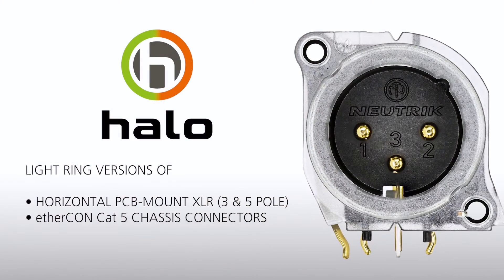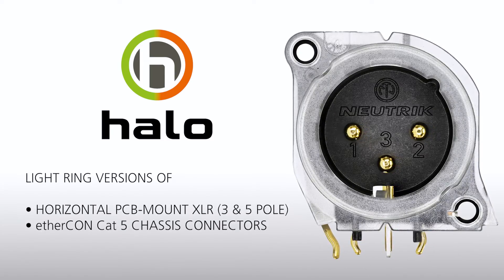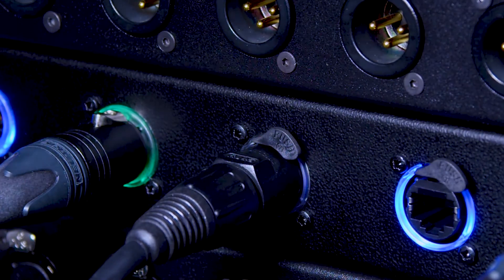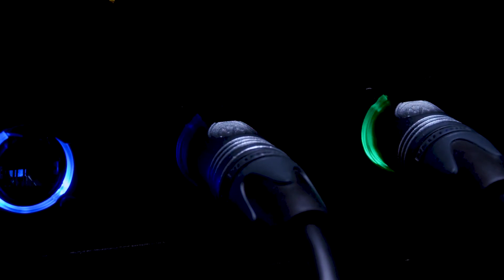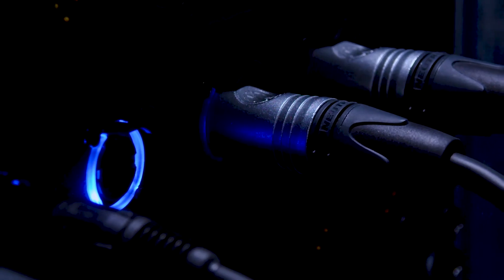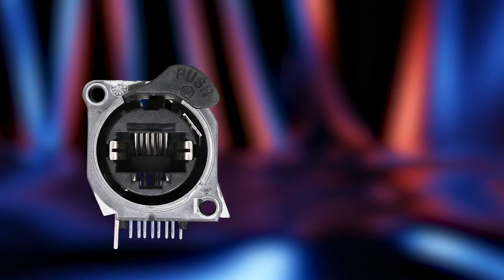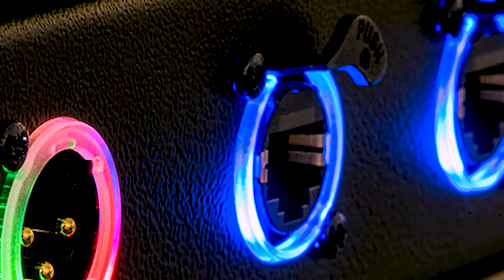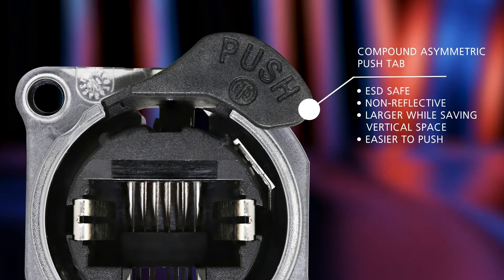PLUG IN - Episode 11 - Let's talk halo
The new halo chassis connectors are light ring versions of the horizontal PCB-mount XLR and etherCON® Cat5 chassis connectors. This unique product has attractive signaling via light rings with two different colors for connection status and data transmission.
The halo chassis connectors have an asymmetric push tab that is ESD safe and non-reflective. This feature enhances the visibility of the light rings.